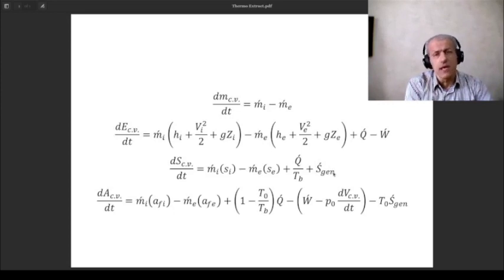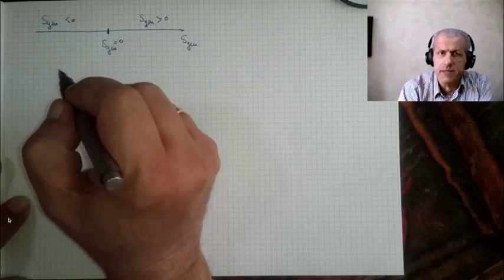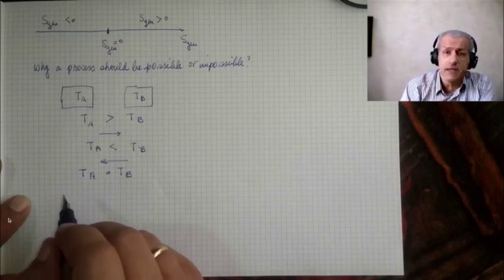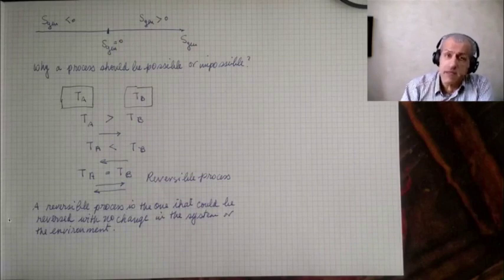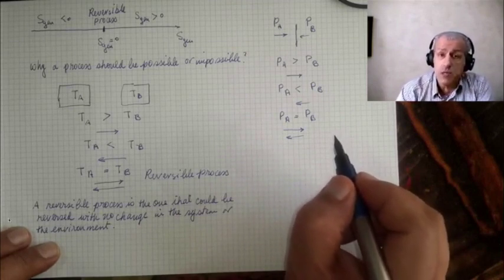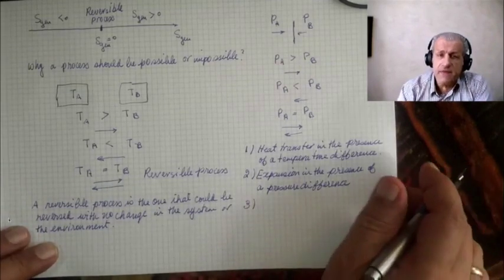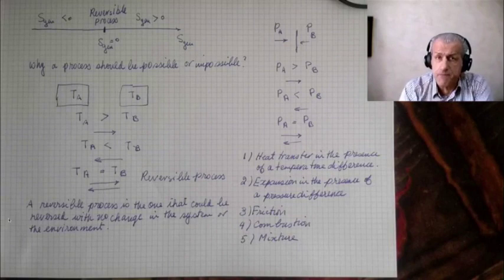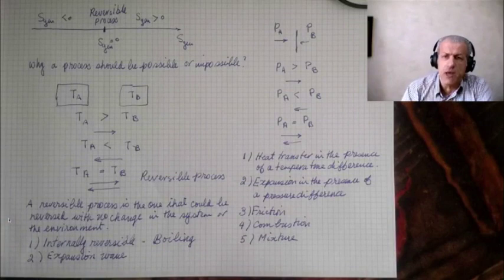Solving thermodynamic problems - 3006 - Part 2 - Reversible Process - Dr. Nader Montazerin